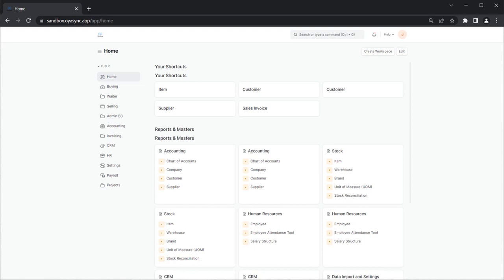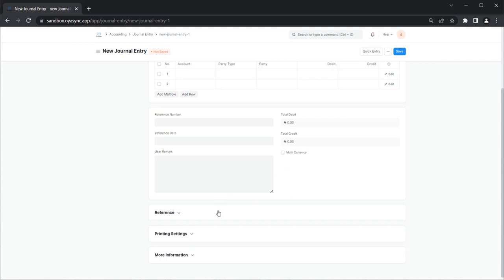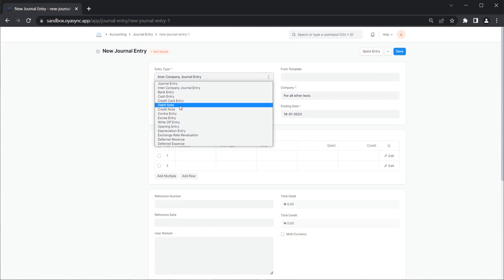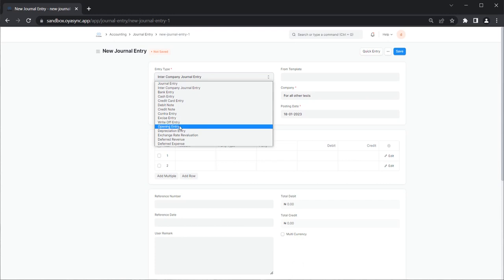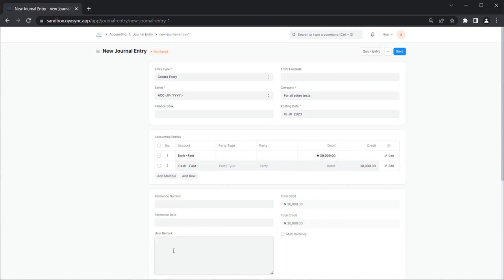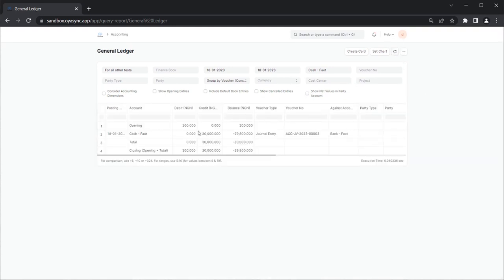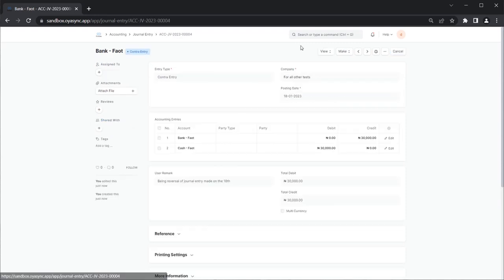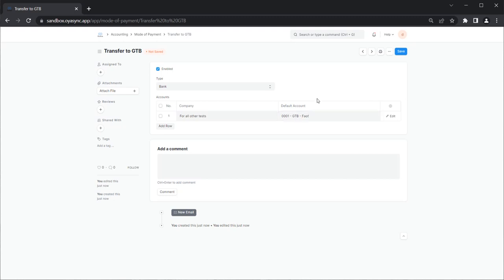Journal Entry and Mode of Payment